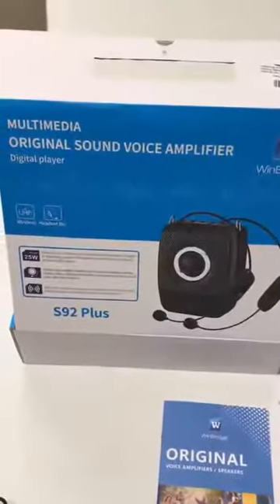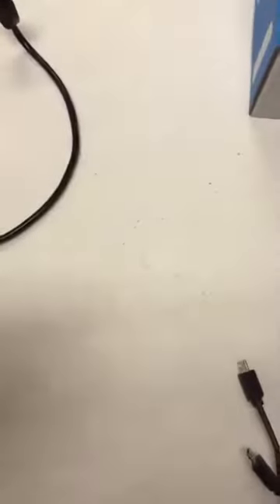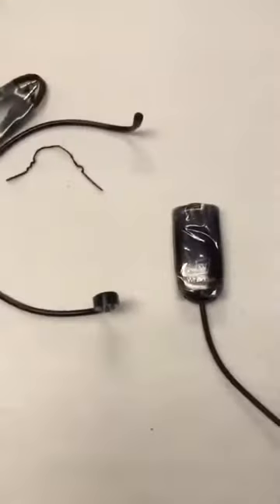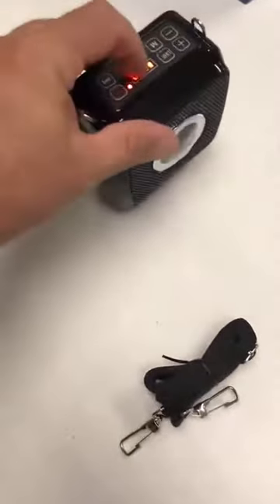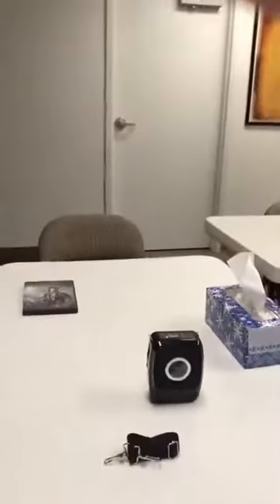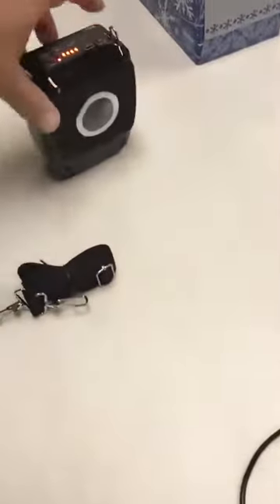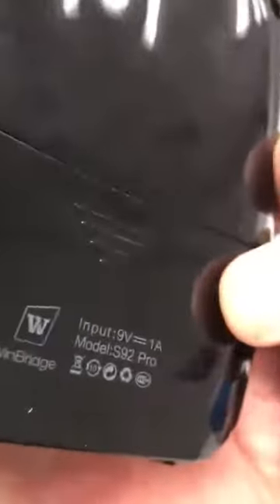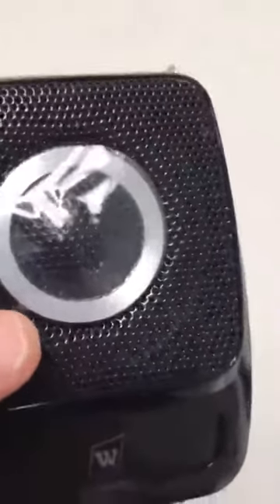S92 Plus review video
This video has been edited under license.

WinBridge S92 Plus Features:
A good amount of sound from a portable PA system compared to a huge heavy speaker
UHF double-emission and double-receiving function, which can pair two wireless microphones at the same time
The loudspeaker includes many additional functions like playing from a USB drive, SD card, or AUX-in
Portable powered speaker amplifier with Bluetooth 5.0 iCloud control, you can stream your favorite music from any type of Bluetooth such as your iPad, iPod touch, iPhone, or even your laptop computer, up to 100 feet away
The main Bluetooth speaker unit is very rugged With the rubber caps and included shoulder strap, this can go just about anywhere